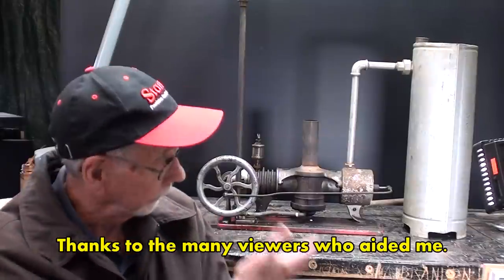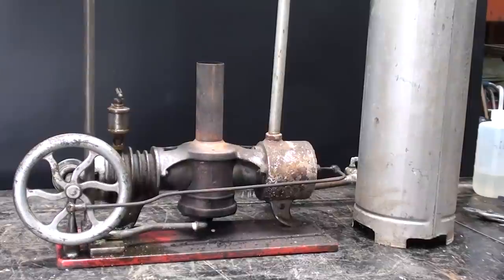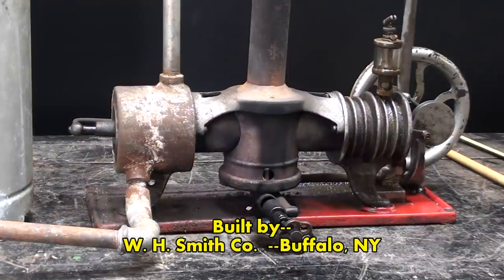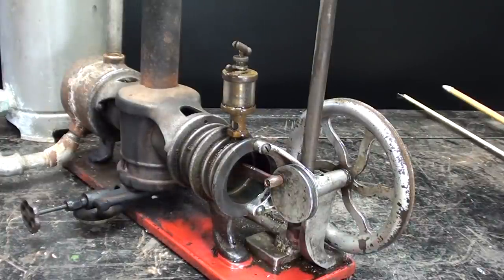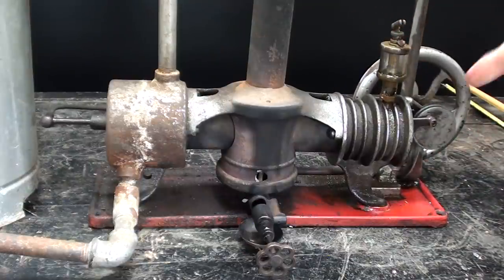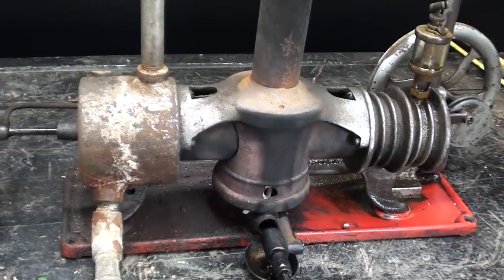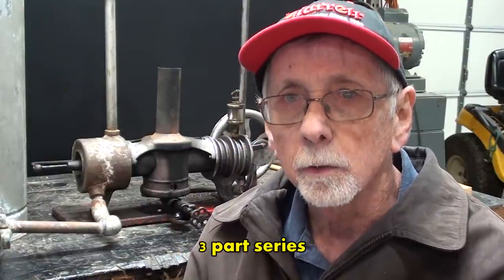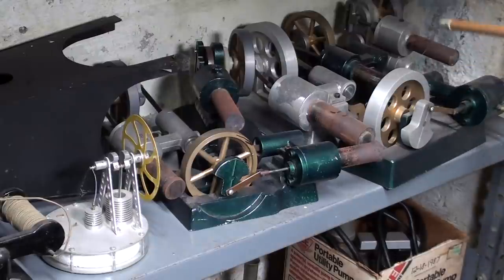ESSEX HOT AIR ENGINE pt 1 #766 tubalcain stirling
This is part 1 of a 3 part video on my new hot air engine.
I bought this antique ESSEX hot air engine recently at a public sale.
Did you know that I have 1300 machine shop videos?? search "tubalcain"
stirlingengine hotairengine steamengine essexengine antiqueengine hitmissengine bridgeportmill$southbendlathe